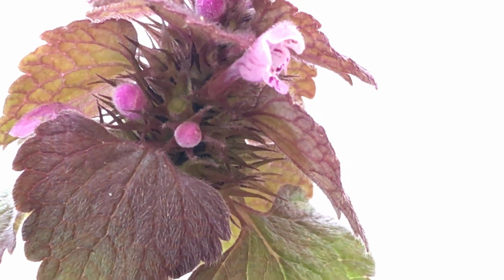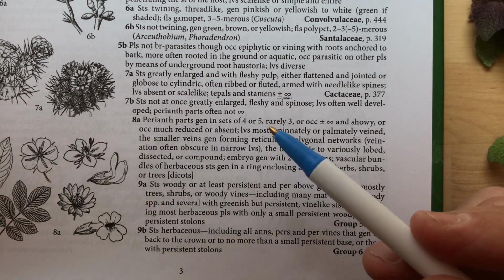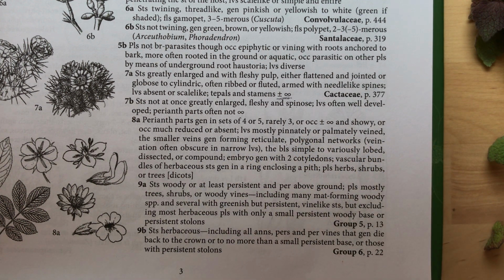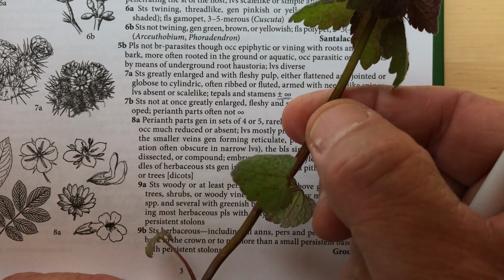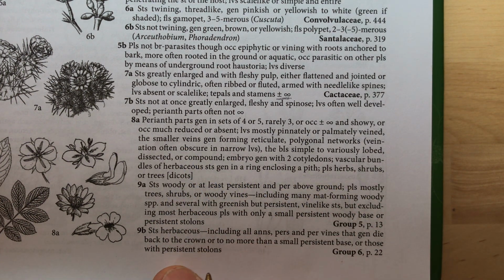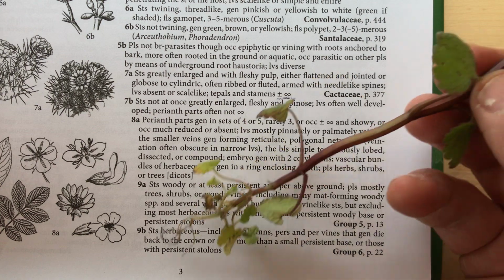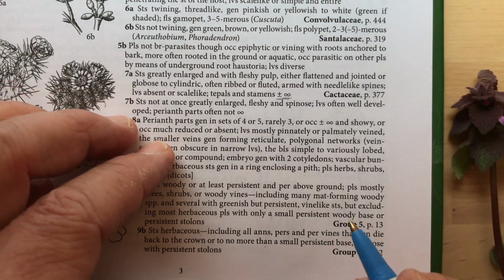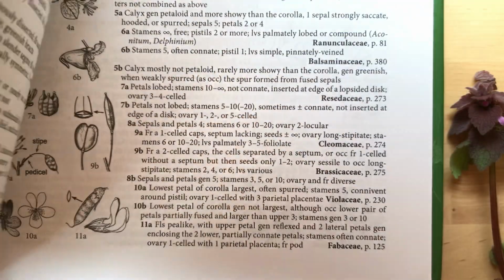Keying to Lamiaceae 2 (2 of 4)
A short video (2 of 4) describing using the new Flora of the Pacific Northwest Family Key